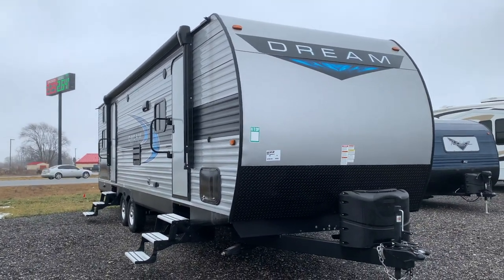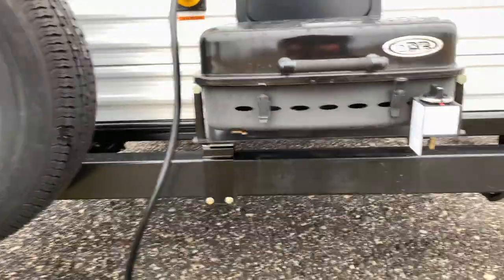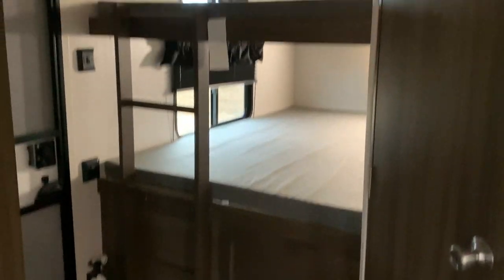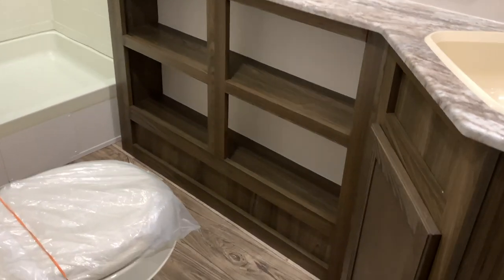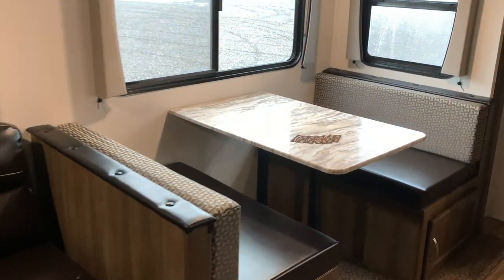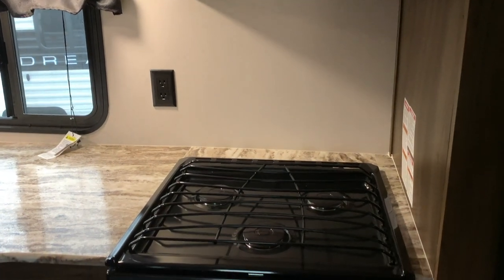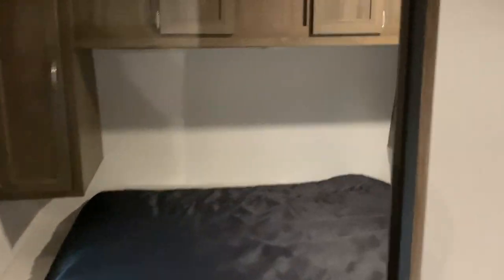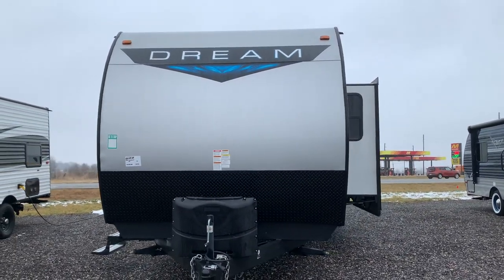2021 Chinook Dream D290DBS | Stagecoach RVs